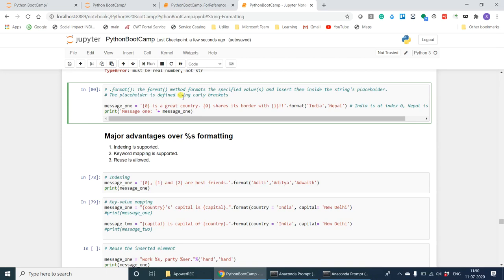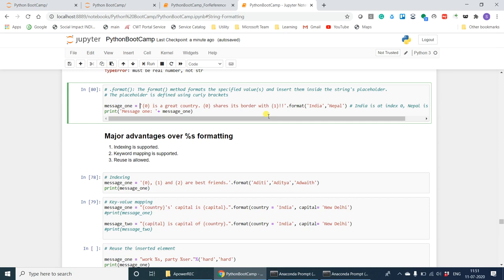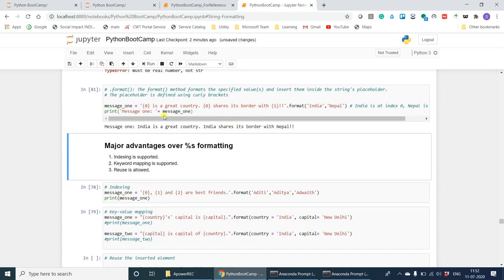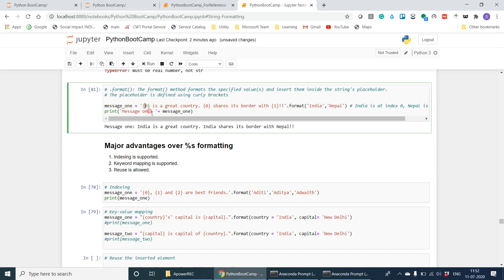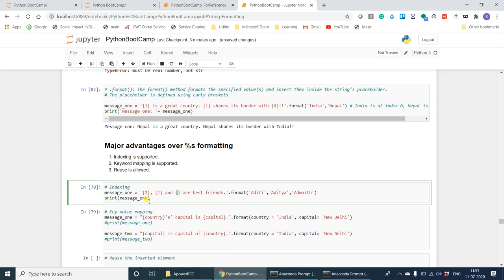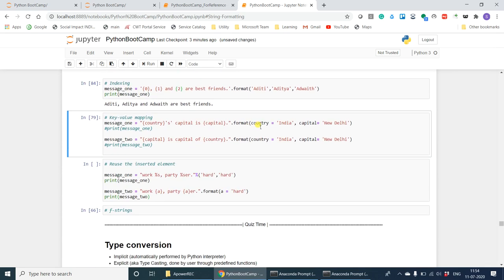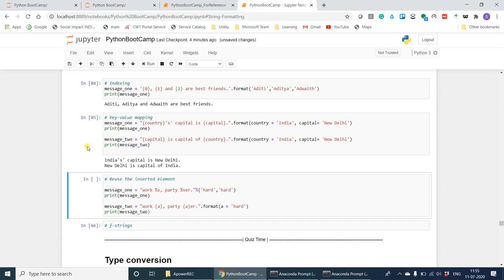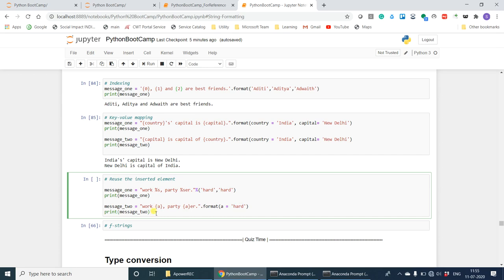7.2 Method .format()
In this video, we will learn about .format() method in python.